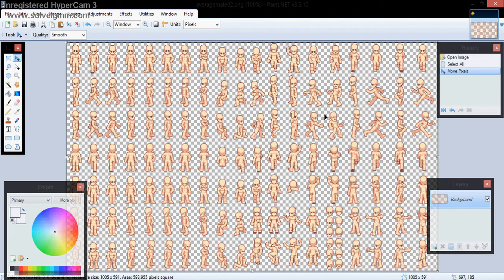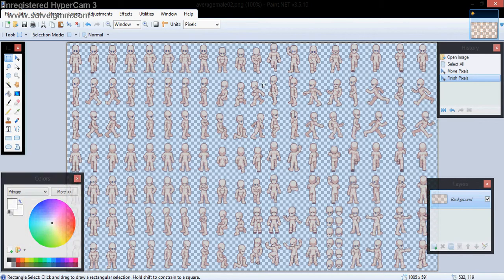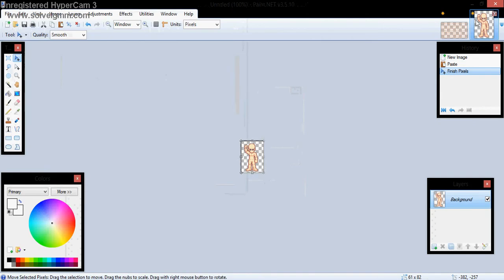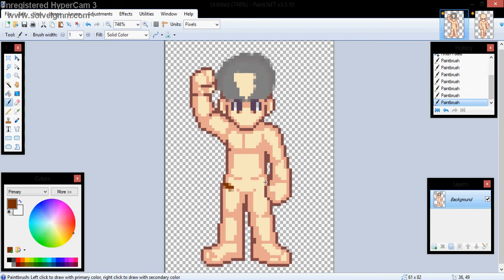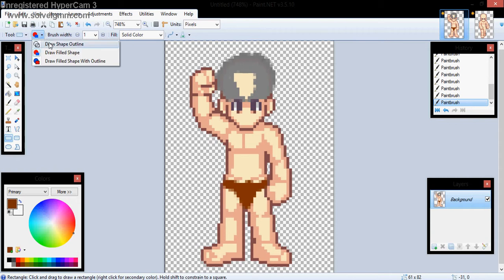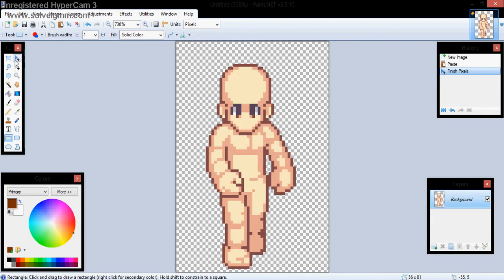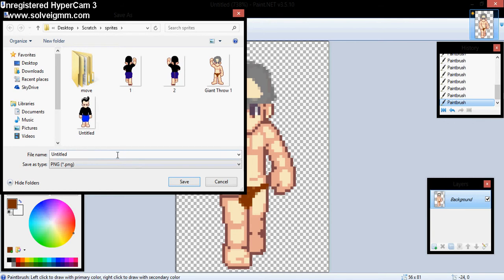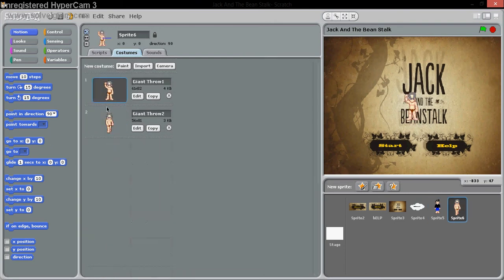Scratch 3 Mr spritleyslight Balding)